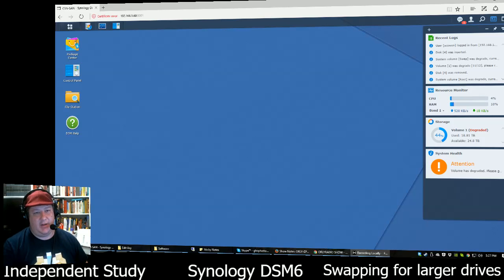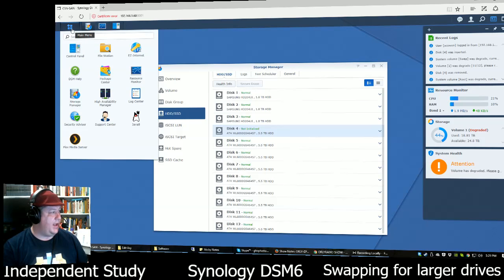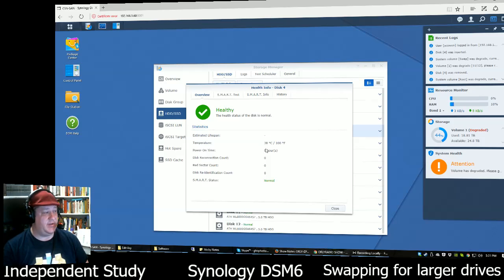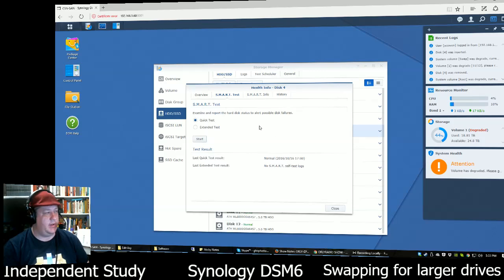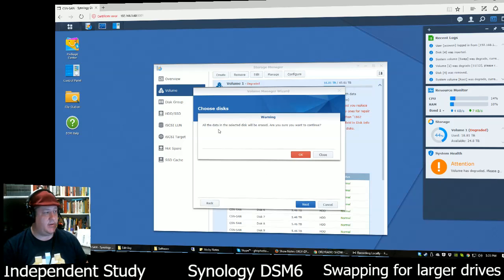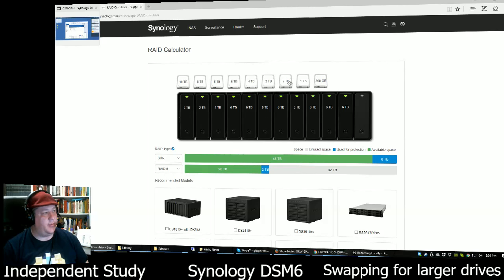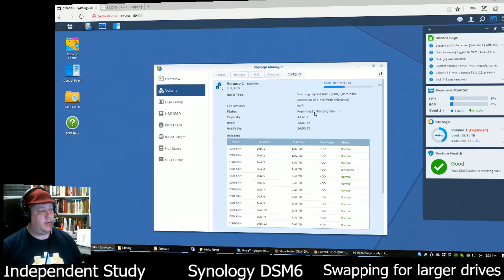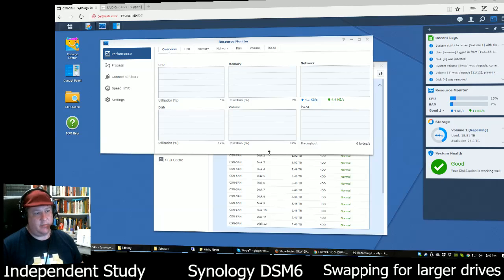Independent Study - Swapping drives in a Synology Disk Station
This time on Independent Study,  swapping up from a 2TB disk to a 6TB disk in a Synology Disk Station. The OS is the latest DSM 6 for October 16th, 2016. Before the video, a 2TB drive was removed and a 6TB drive put into it's carrier and inserted and a S.M.A.R.T. short test was run to verify the drive wasn't going to immediately fail and the system would accept it.